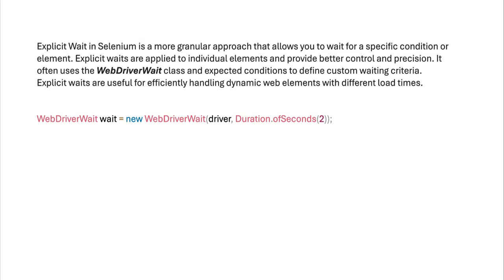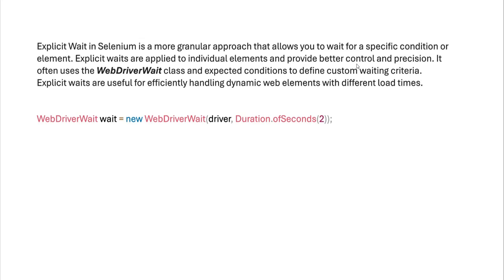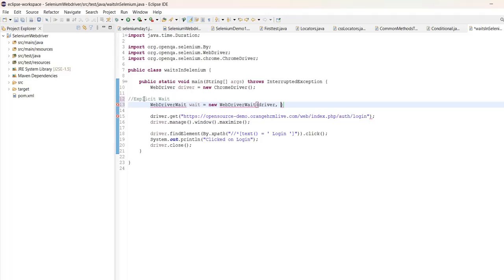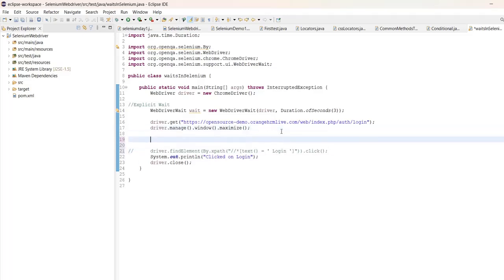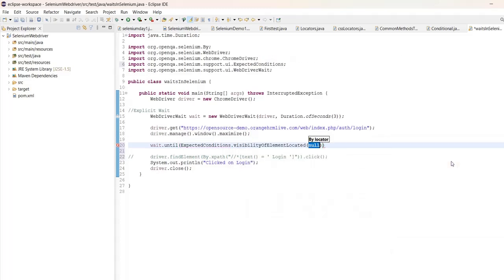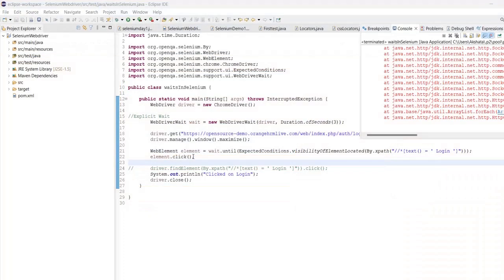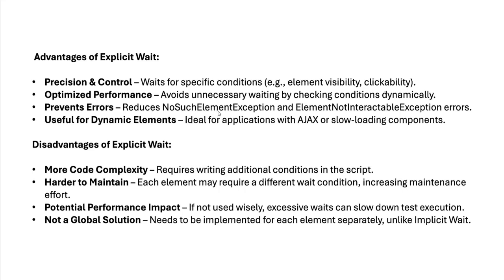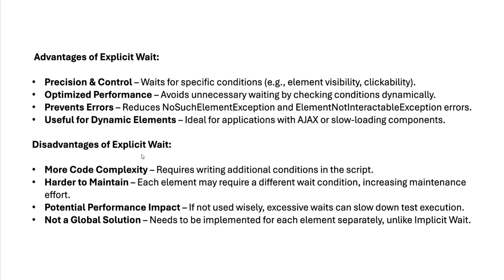Selenium WebDriver | What is Explicit wait? What are the advantages and disadvantages?